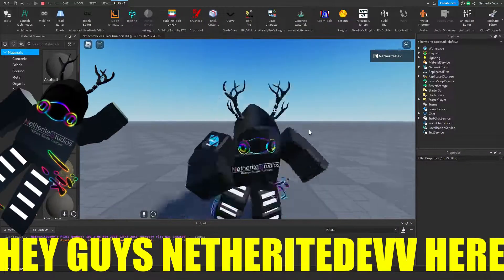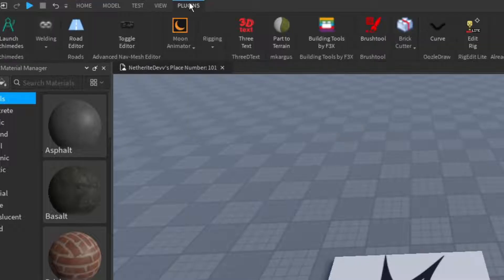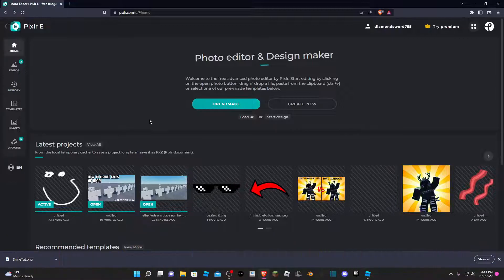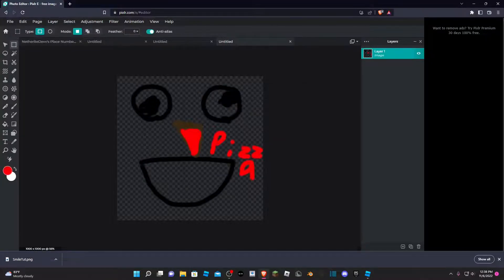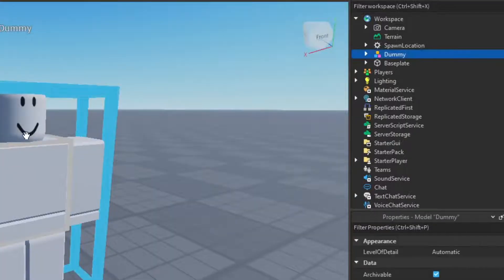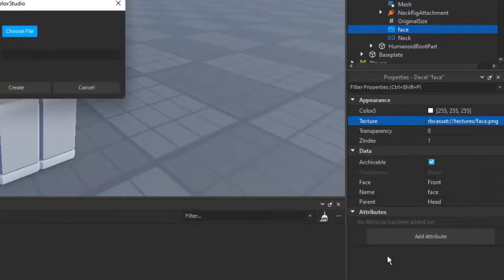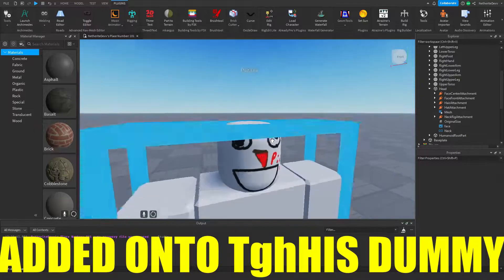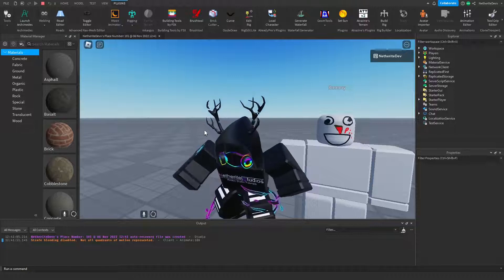How to Make Custom Faces In Roblox STUDIO! | Mini-tutorial #5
In todays mini-tutorial, I will teach you how to make custom faces for NPCs in Roblox STUDIO!
Time Stamps
▶ (0:00) Intro/Showcase
▶ (0:20) Creating NPC/Dummy
▶ (0:42) Creating Custom Face
▶ (1:25) Adding Custom Face to NPC/Dummy
▶ (2:14) Outro/Showcase
Friends